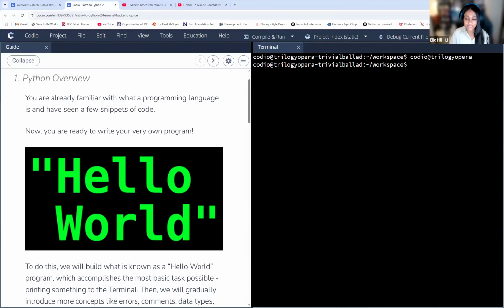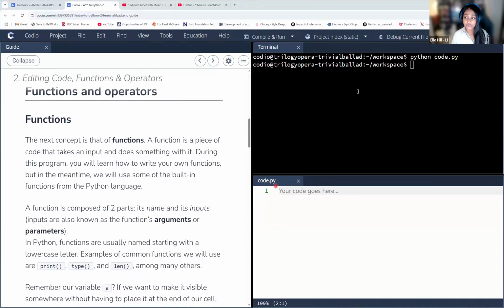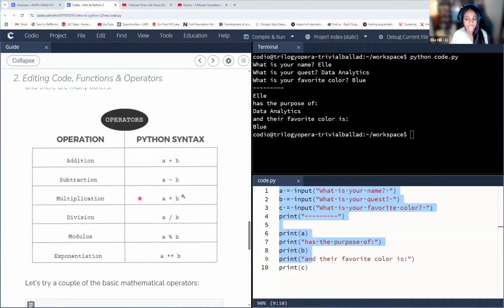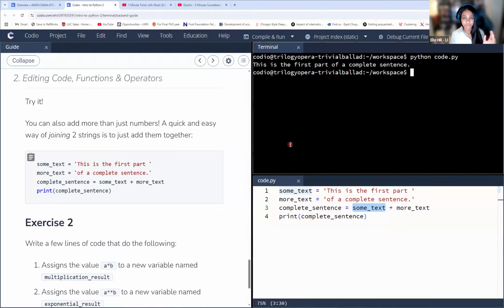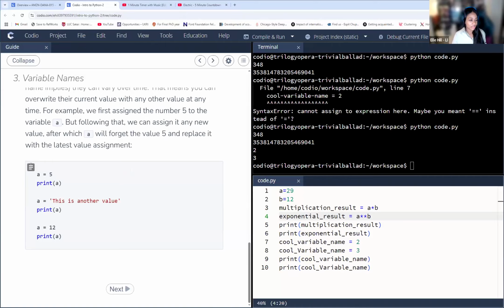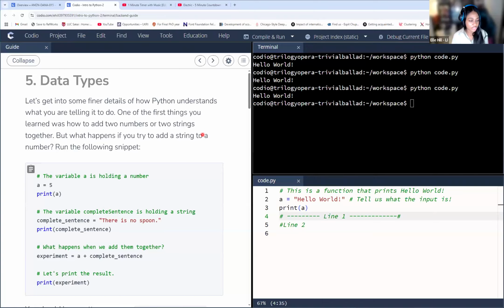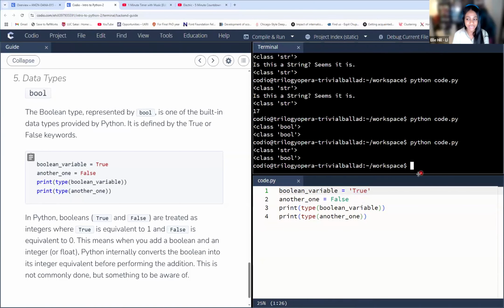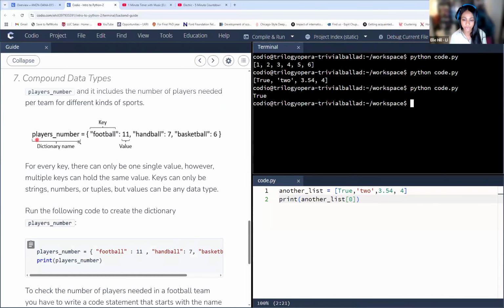How to Get Started with Python for Data Analysis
Python basics refer to the foundational programming concepts required to write and execute Python code. These include understanding variables, data types, operators, syntax rules, functions, and how to run scripts in a development environment. Python basics form the entry point for software development, automation, and data analysis workflows.

Learning Python basics enables developers to structure logic, store and manipulate values, and build reusable functions. Python’s simple syntax and readability make it widely used in web development, scripting, data science, and machine learning. Mastering these core concepts ensures a strong foundation before moving to advanced programming topics.

# Q&A
*What are Python basics?*
Python basics include the essential programming concepts needed to write and execute Python code. These concepts cover variables, data types such as strings and integers, operators, syntax structure, and function definitions. Understanding Python basics is critical for progressing to more advanced programming tasks.

*How do you run a Python script?*
A Python script can be run through the terminal using the `python` command followed by the file name, or through an integrated development environment (IDE). Installing Python and configuring the environment are required before executing scripts.

*What are variables and data types in Python?*
Variables store values in memory, and data types define the kind of value stored. Common data types in Python include integers (int), floating-point numbers (float), strings (str), and booleans (bool). Data types determine how values behave in operations.

Operators perform calculations and comparisons between values. Examples include arithmetic operators (+, -, *, /), comparison operators (==, !=, ⟨ , ⟩), and logical operators (and, or, not). Operators allow Python programs to process and evaluate data.

*Why is Python popular for beginners?*
Python is popular because its syntax is readable and concise. The language emphasizes clarity, making it easier for beginners to understand programming logic. Python is also widely supported in data science, automation, and web development.

# KEY TAKEAWAYS
- Python basics include variables, data types, and syntax
- Python scripts can be executed via terminal or IDE
- Data types define how values behave
- Operators perform arithmetic and logical comparisons
- Functions structure reusable blocks of code
- Python is beginner-friendly and widely used

# CHAPTERS
00:00 What Are Python Basics?
08:30 How Do You Install Python?
18:10 How Do You Run Scripts in the Terminal?
28:40 What Are Variables in Python?
39:20 What Are Data Types in Python?
52:00 How Do Operators Work in Python?
1:05:10 What Are Functions in Python?
1:17:40 What Are IDEs and Text Editors Used For?
1:30:20 How Does Python Syntax Work?
1:37:40 What Are Best Practices for Beginners?

# This video answers common questions including:
- How do you install and run Python?
- How do operators work in Python?
- Why is Python good for beginners?
- How do functions work in Python?

# Learning Path
This video is part of the Python for Data Analysis (Beginner to Advanced) learning path.